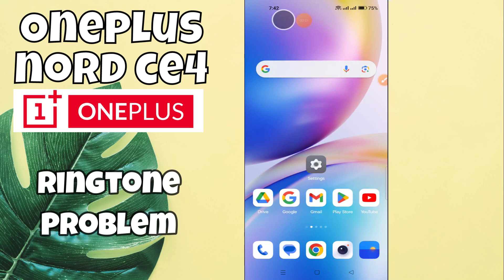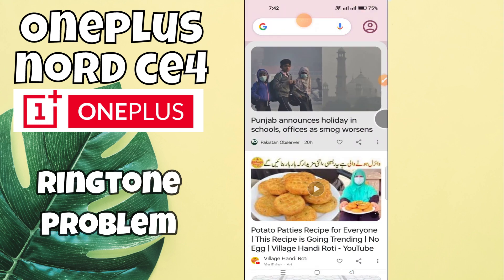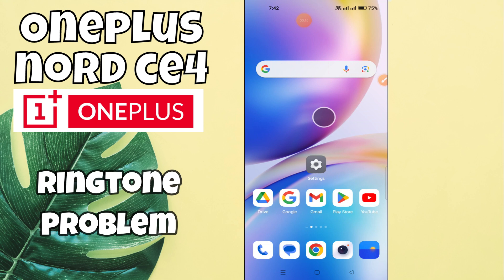Oneplus Nord CE 4 How to Fix Ringer Problem || Ringtone issue || Ringtone Problem Solved